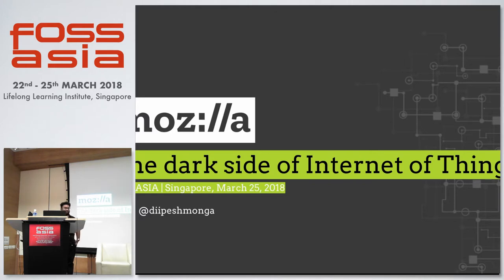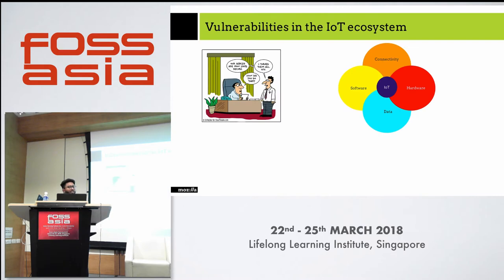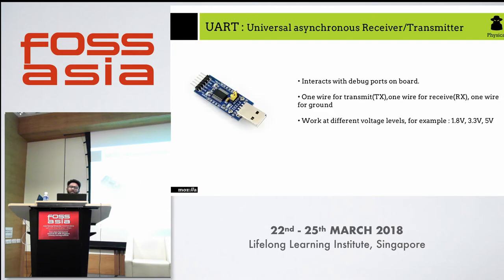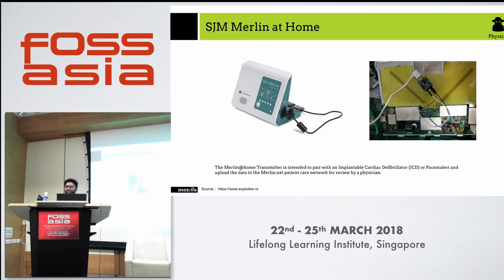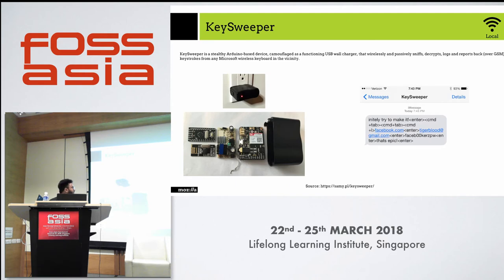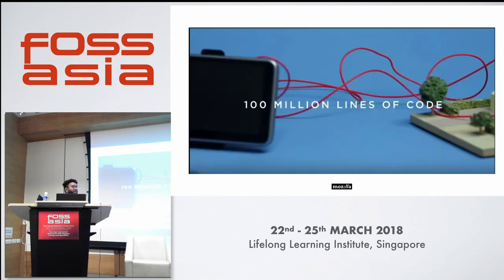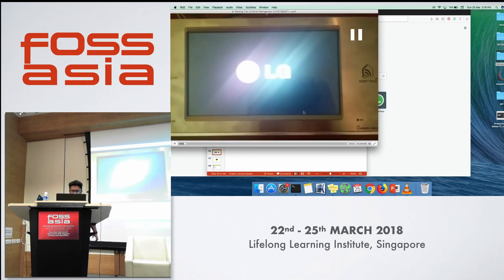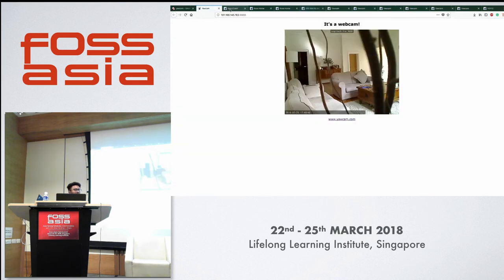The dark Side of Internet of things - Dipesh Chander Monga - FOSSASIA 2018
Speaker: Dipesh Chander Monga

With the advent of Internet of things, monitoring and controlling everything such as coffee maker, lights, TV, Fridge,etc. over the internet has become a child's play. But are we really making our lives simpler or diving ourselves in a vast ocean which is getting deeper and deeper? In today's world where the security of our data of a major concern, the number of websites are always tracking what we search for, what we watch, our location and now when things are limited to only data, adding another dimension i.e. physical entities is really a big question.

From this talk audience will take away an understanding of the privacy concerns related to IoT, and how they may be putting their personal information at risk by connecting my physical entities to the internet. Is it really safe to connect things to the internet?

Track: Open Design, IoT, Hardware, Imaging
Room: Event Hall 2-2
Date: Sunday, 25th March, 2018